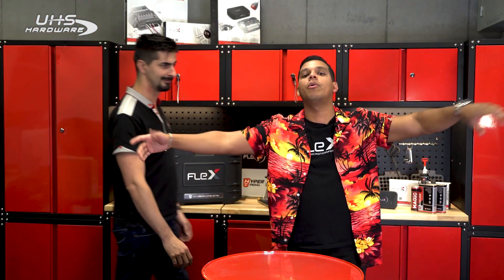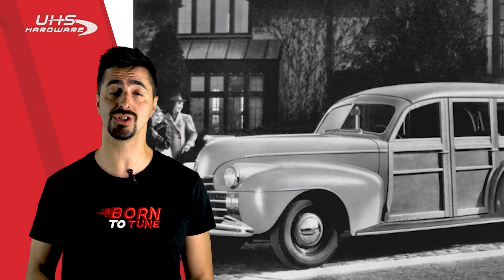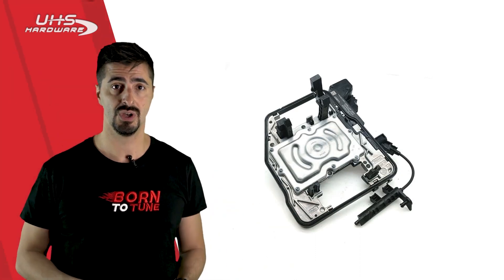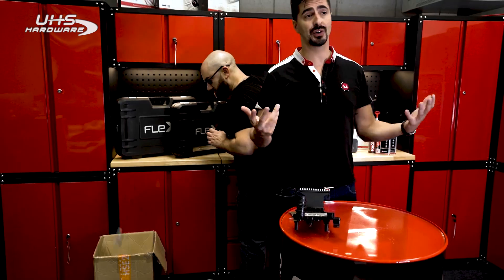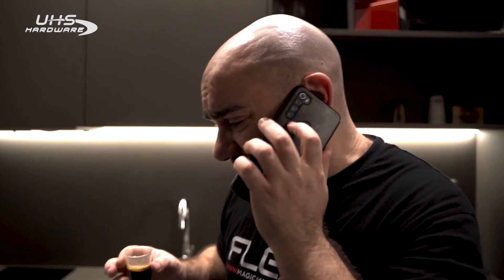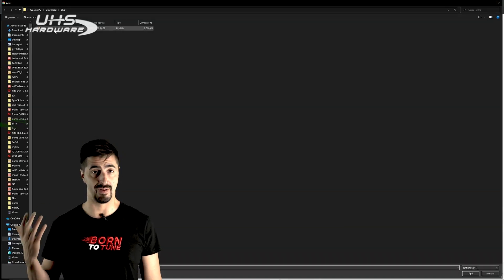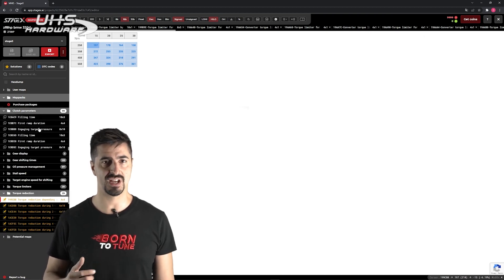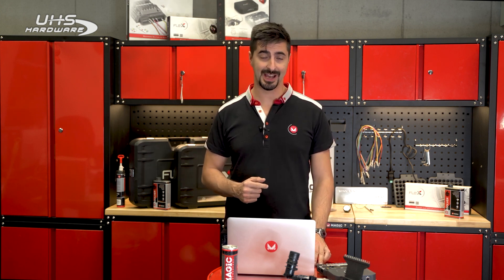How To Customize & Tune Vehicle TCU & Why? using Magic Motorsports Flex & StageX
Tune your car like a Pro right now with Magic!

500 Horse Power more? see how its done with the Magic Motorsports crew. Education and hijinks abound!
Magic - FLEX FLK02 - TCU & ECU Programmer - Base Device w/ Full Hardware Kit (New Users Bundle)

linkedin your car like a Pro right now with Magic! your car like a Pro right now with Magic!

500 Horse Power more? see how its done with the Magic Motorsports crew. Education and hijinks abound!